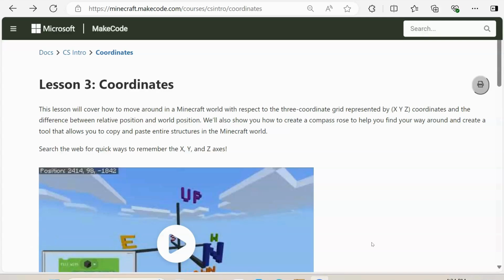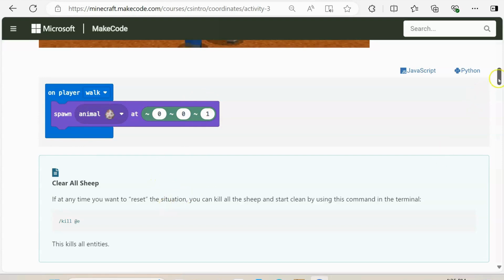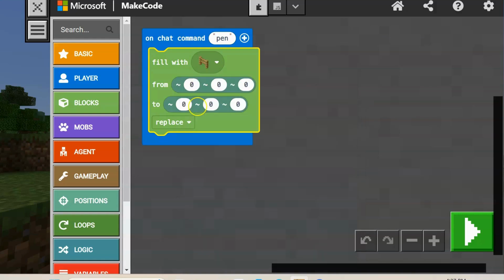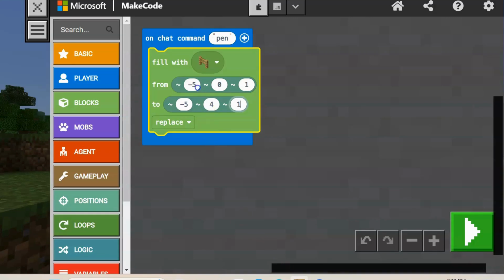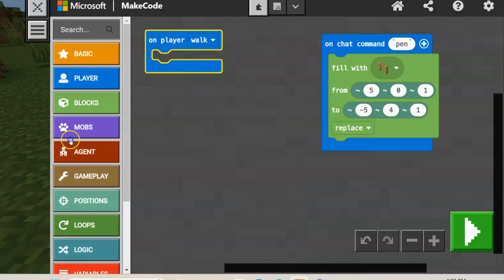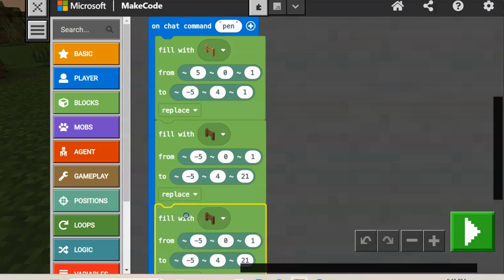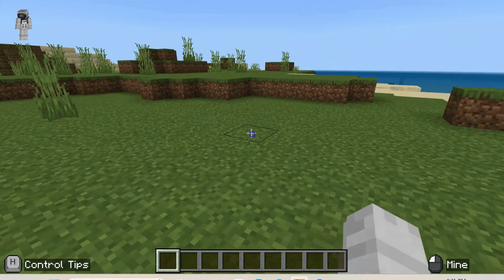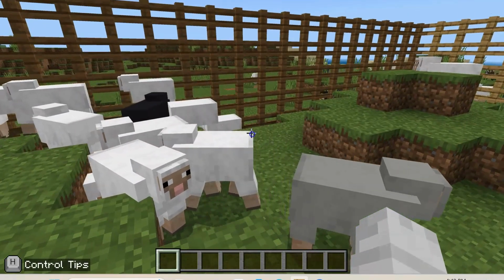Coordinates Activity Three: Auto Farmer